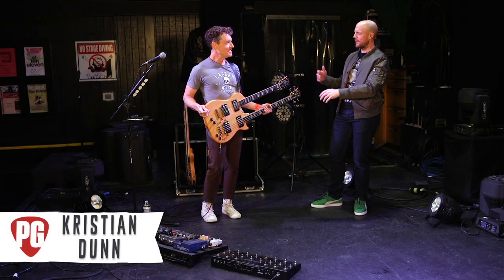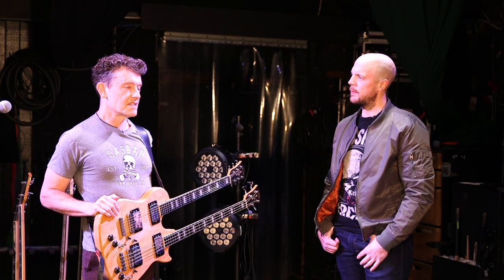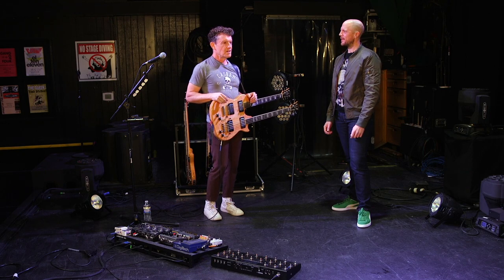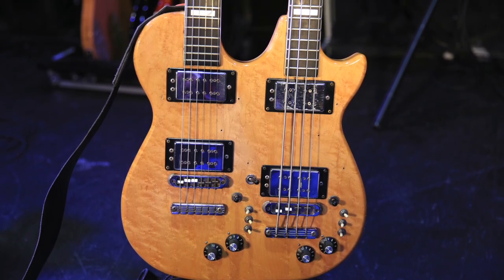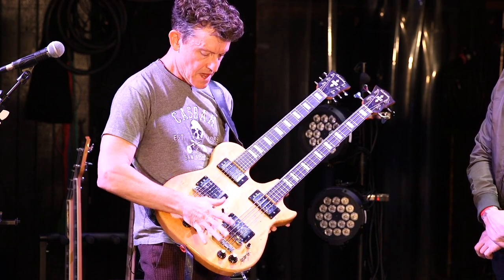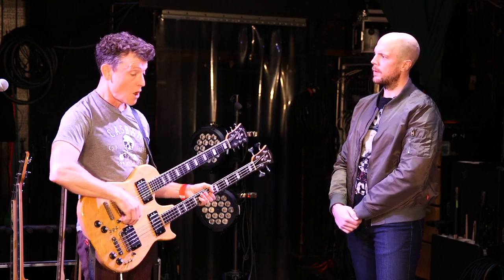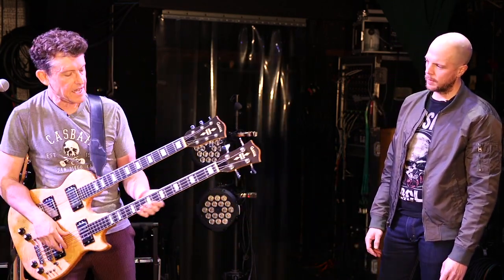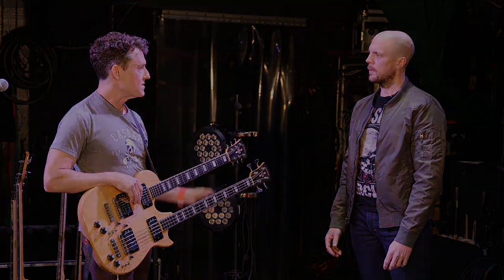Kristian Dunn's 1977 Carvin DB630 | El Ten Eleven Rig Rundown Trailer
This week's episode checks in with the live-looping masterminds of El Ten Eleven. In this clip, bassist Kristian Dunn explains how the Carvin DB630 Doubleneck became his main ride.